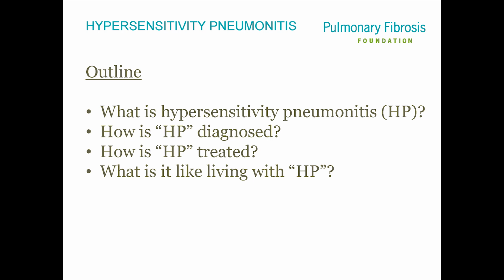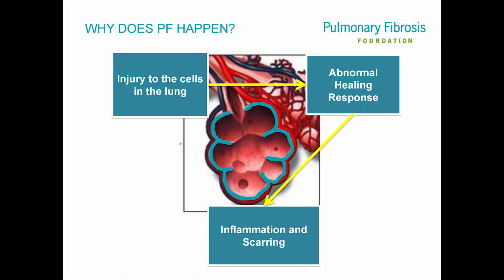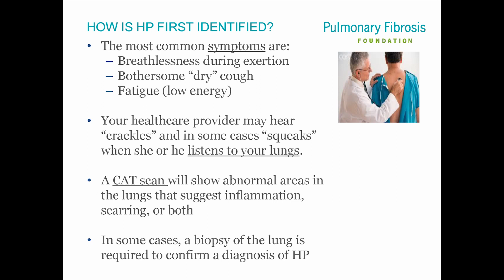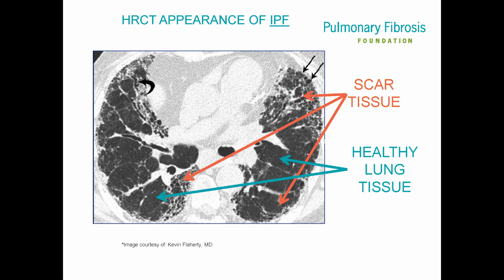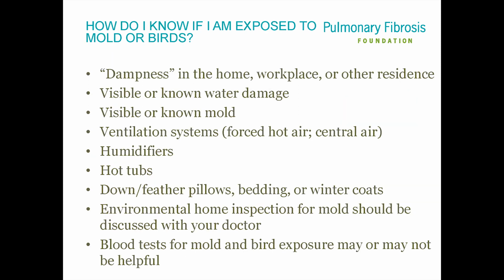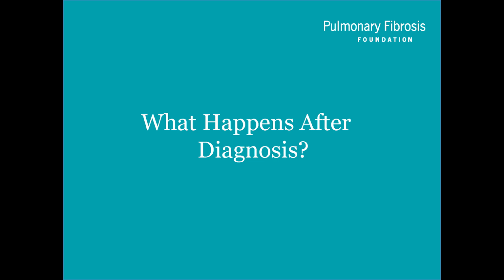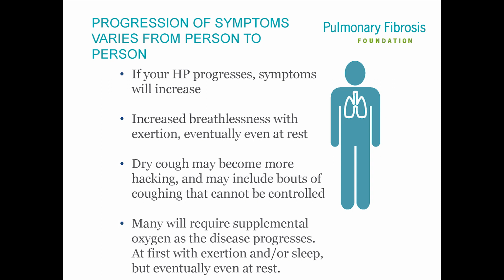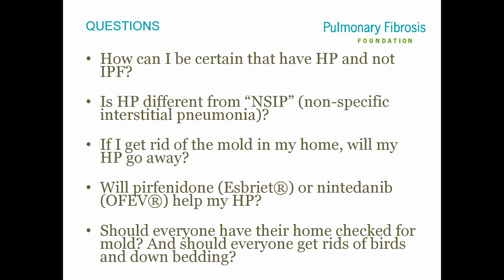Hypersensitivity Pneumonitis Webinar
PFF Disease Education Series: Hypersensitivity Pneumonitis

Presented by David J. Lederer, MS, MS, PFF Senior Medical Advisor, Education and Awareness

Thank you to the sponsors of the PFF Disease Education Webinar Series: Boehringer Ingelheim and Genentech.

This presentation is protected by U.S. and International copyright laws. Reproductions and distribution of this presentation without written permission from the Pulmonary Fibrosis Foundation is prohibited.